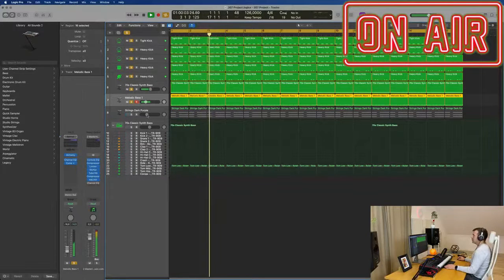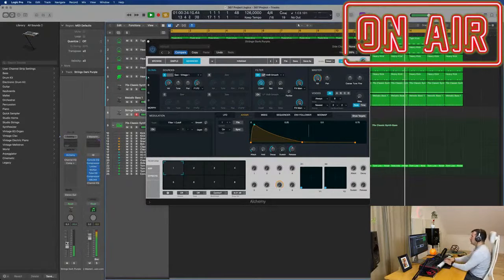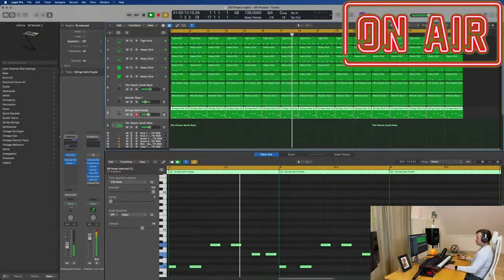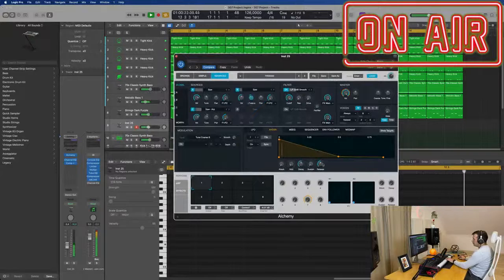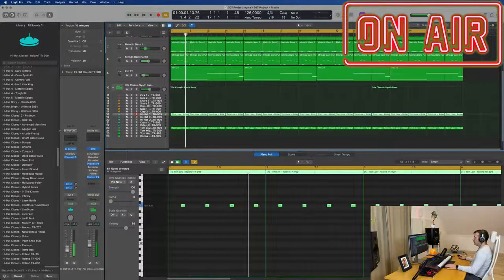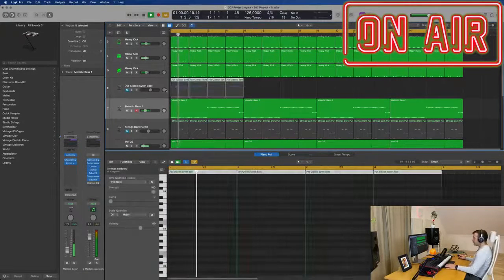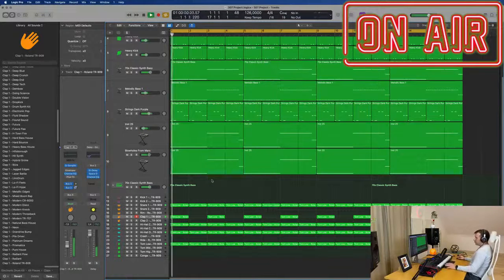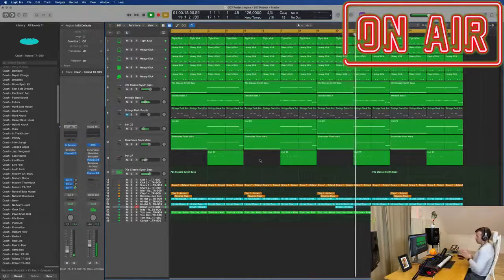Making Melodic Techno (Synth Sound Design) + Templates: LEMT 308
How to make Melodic Techno Ableton Template, Logic Pro X Project, Fl Studio FLP + Sample Pack

Learn how to make Melodic Techno Sound Design & Synthesis  by watching our free live tutorial and study the Template for Logic Pro, Ableton, Fl Studio or the sample pack from the session to practice what you have learned. The Live Electronic Music Tutorials give everyone the opportunity to learn music production at their own pace anytime anywhere. Unlock the secrets of electronic music now.

In Episode 308 we continue on the techno rumble tricks we created in EP 307, we will create a melodic techno rolling bassline, leads, pads and ambiences to create a fresh melodic techno song from scratch using synthesis and sound design.

Chapters:

0:00 Introduction
1:38 Layered Kicks and Rolling Bass from EP 307
3:13 Creating a Melodic Techno Synth from Scratch
16:59 Creating s second synth sound
19:11 Recording a melody with the second synth sound
20:39 Programing percussions using Drum Machine Designer
23:34 Adding a key change to the rolling bassline
24:41 Tuning the elements to the key change
25:30 Adding a texture sound from the alchemy synth
27:54 Adding drum fills
30:52 Creating noise hits from scratch
33:57 Building the song introduction
34:51 Final Thoughts